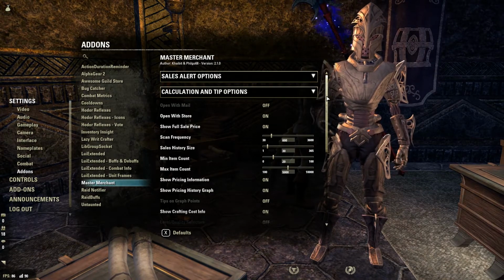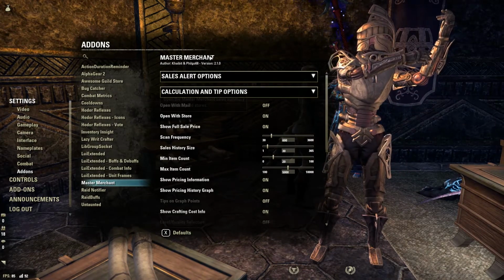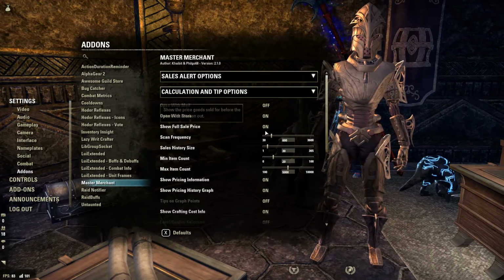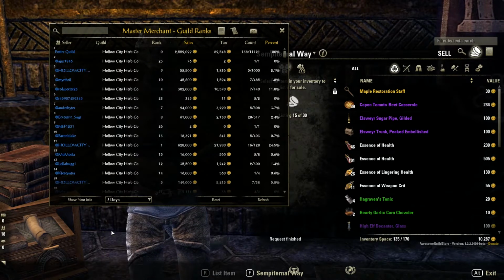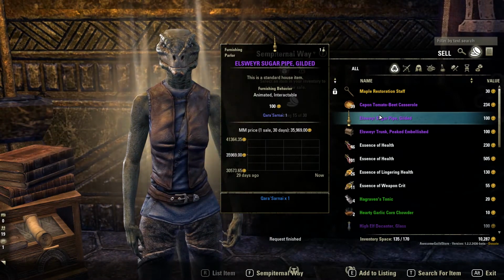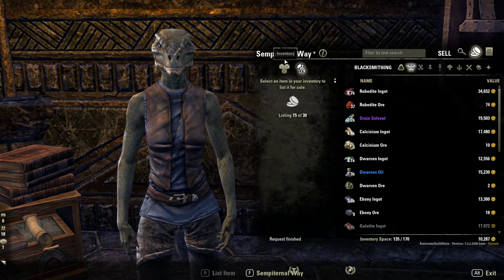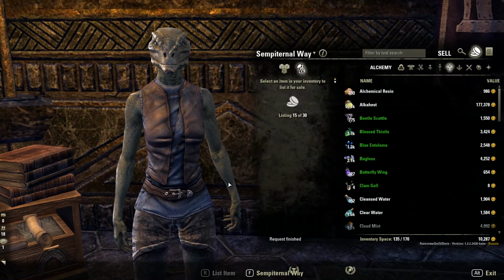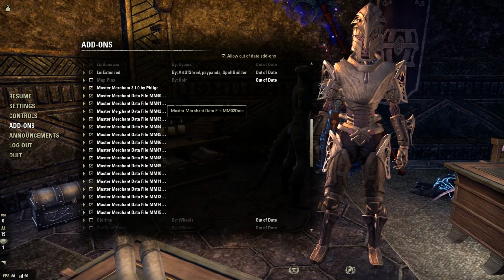Addon Of The Week #17: MasterMerchant (Foundation of Trading) | The Elder Scrolls Online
Addon Developer: @Philgo68 (PC/NA)

If you want an addon that will help you not only participate in the trade system of ESO but also help manage a trade guild, MM is your answer!

Let me know if you guys have any questions about our meetup down in the comments below!